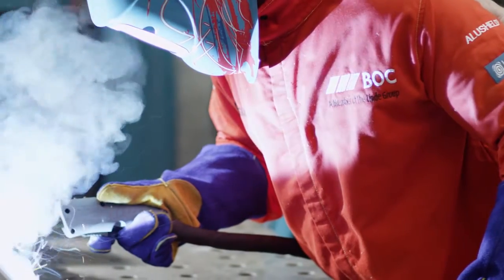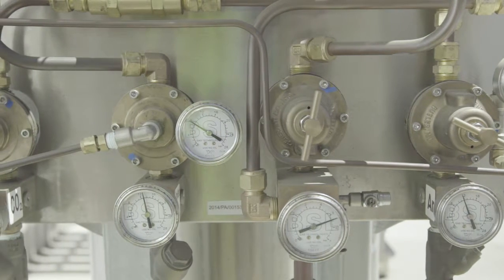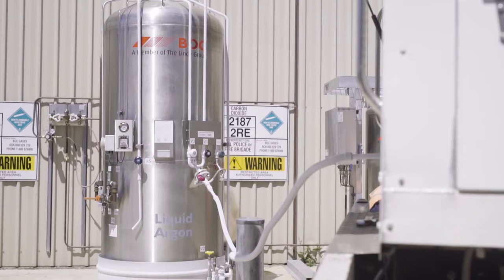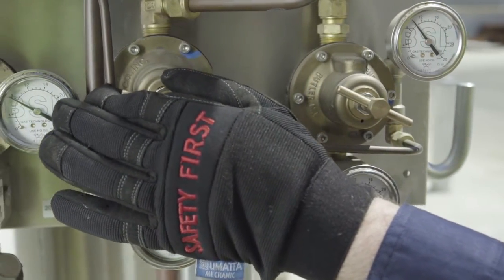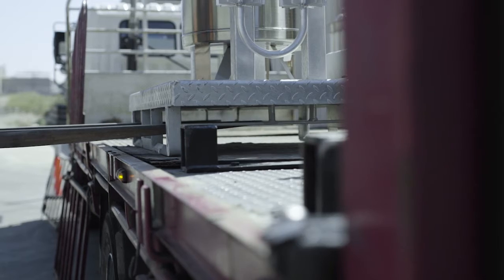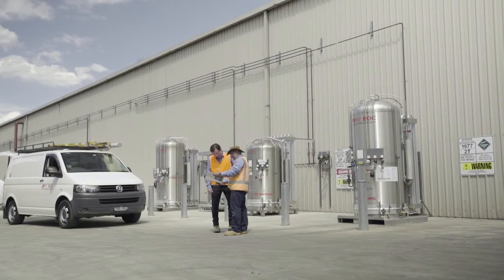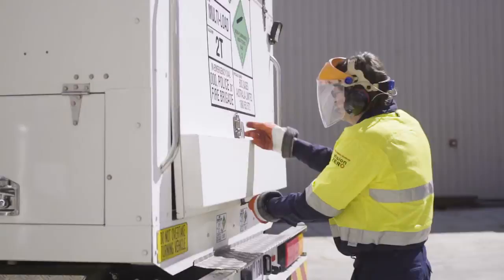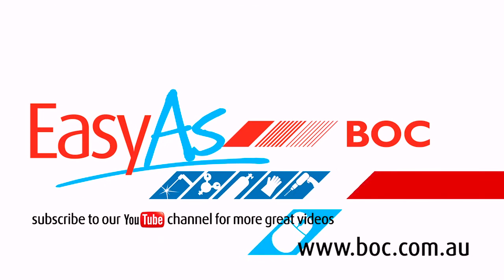BOC - CRYOSPEEED® Gas Supply Mix Onsite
Are you using more than 60 cubic metres of welding gas mixtures a week?

BOC’s CRYOSPEED® Mix Onsite offer has been developed with you in mind. This solution allows accurate blending of customised welding gas mixtures directly on your site.
A typical CRYOSPEED® Mix Onsite installation comprises a cryogenic liquid Argon storage vessel and a cryogenic liquid Carbon Dioxide storage vessel, a gas mixer, and a pipeline to supply the mixed gas directly to multiple points of use.

Most welding mixtures comprise Argon and Carbon Dioxide, which is why we have developed the Mix Onsite Unit. There are a range of Mix Onsite Unit sizes available, each containing up to two portable cryogenic Carbon Dioxide vessels complete with an integrated mixing panel.

CRYOSPEED® Mix Onsite units are installed along with an Argon vessel, plus additional gas supply of any other minor components where applicable, for example Oxygen, hydrogen or helium. BOC offers a range of gas mixing panels designed to blend any commonly used welding mixture including 2 or 3 part mixtures. BOC’s mixer range includes an innovative dual mixer which allows the supply of two separate mixtures simultaneously. The mixer panel blends the gas components to the required welding gas composition and supplies a ring main from which multiple welding sets are served.
CRYOSPEED® Mix Onsite Units are entirely self-contained, allowing for ready transportation and connection to customer sites. The Mix Onsite Unit has been designed to be offloaded by forklift truck which also facilitates a quick and easy installation.

There are several delivery options available to ensure you never run out of gas, including a BOC managed delivery service that allows BOC to monitor your argon tank level remotely. CRYOSPEED® Mix Onsite offers seamless delivery via a compact tanker vehicle which is small enough to accommodate most sites. The combination tanker has been specifically designed with both Argon and Carbon Dioxide delivery tanks on a single cab-chassis. This minimises disruptions to your site, increasing your production times. Our delivery drivers will fill all of your CRYOSPEED® Mix Onsite vessels without any interruption to your business operation

Don’t waste any more time and take advantage of BOC’s CRYOSPEED® Mix Onsite supply technology.